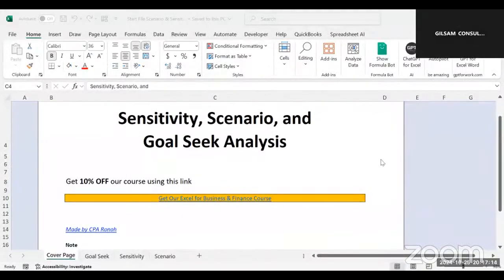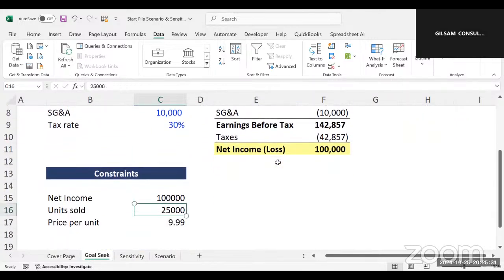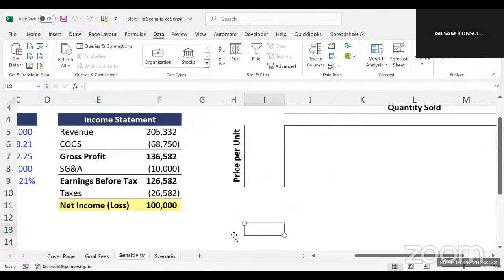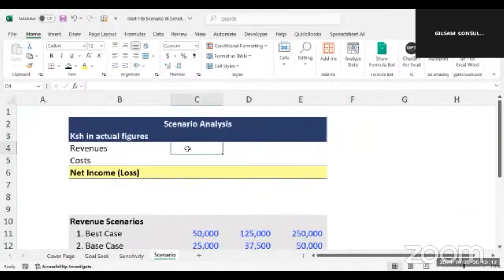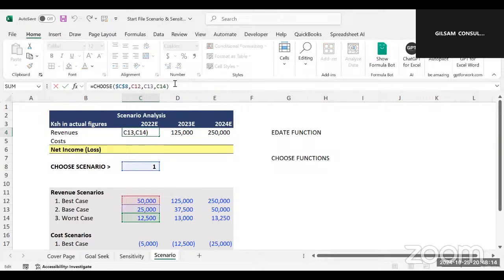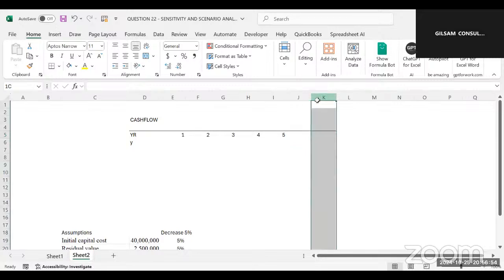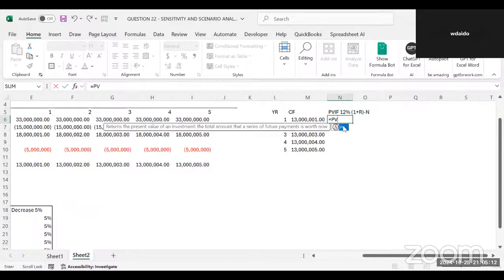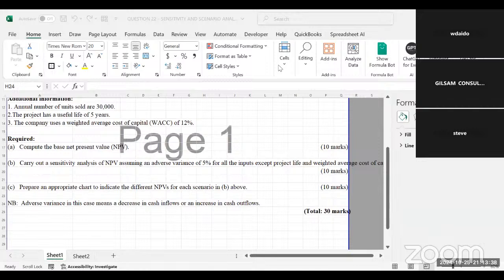ADVANCED EXCEL CLASS -WHAT IF ANALYSIS